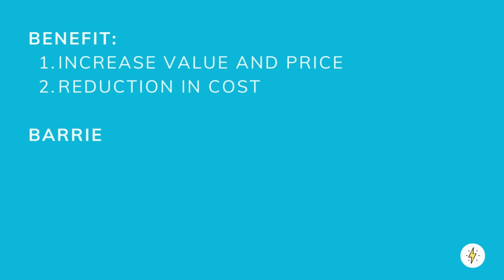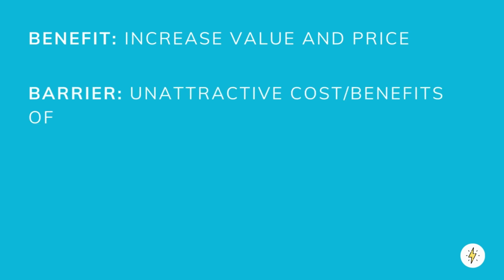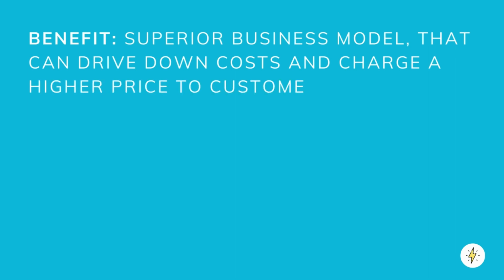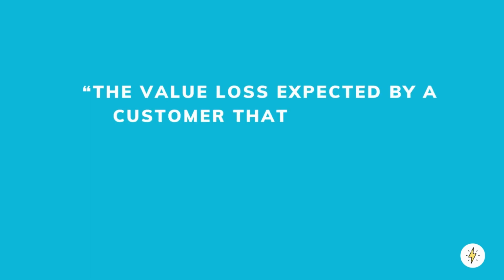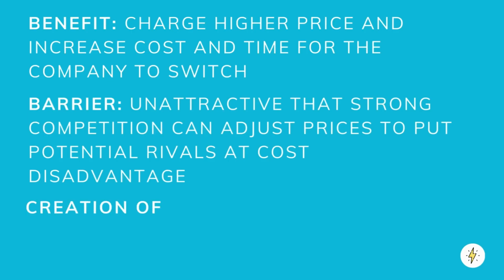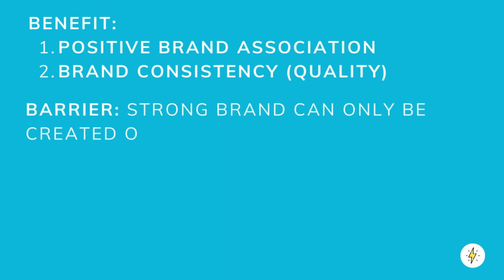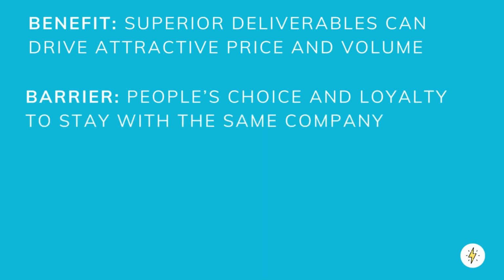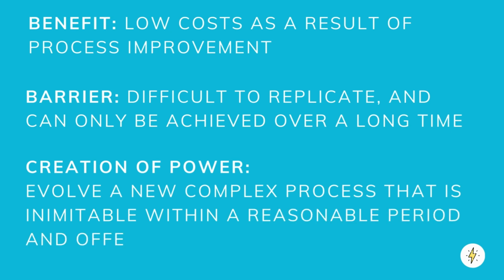How to build a business strategy?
In a world where everyone is searching for the perfect strategy, do you genuinely understand the basics? This book taught me the basics, with structured thinking processes and frameworks. Highly recommend this book for anyone interested in strategy, building a business etc

WHO AM I:
I'm Teresa, a Product Director working in Melbourne, Australia. And starting my journey as a part-time YouTuber. I make videos that explore strategies and tools that inspire us to keep growing in our product careers.